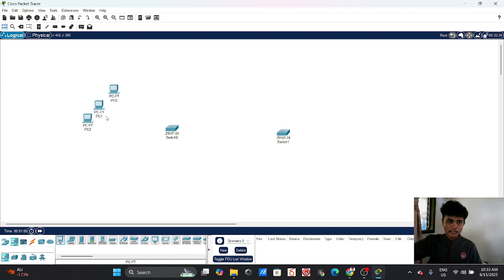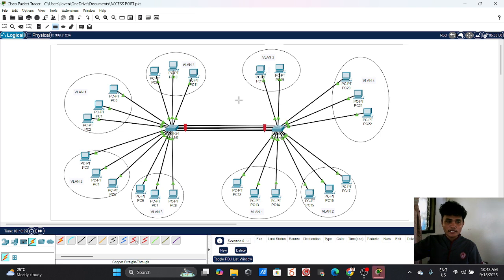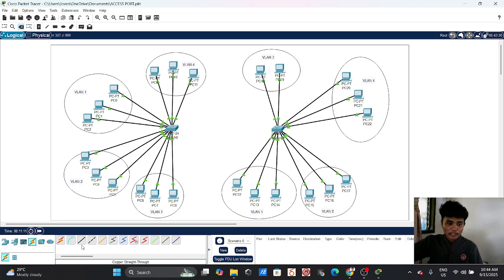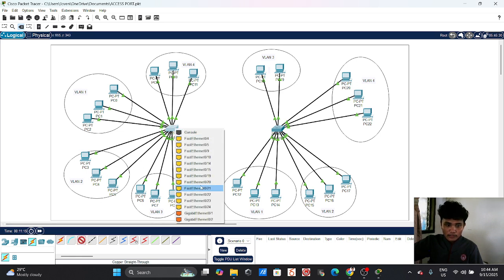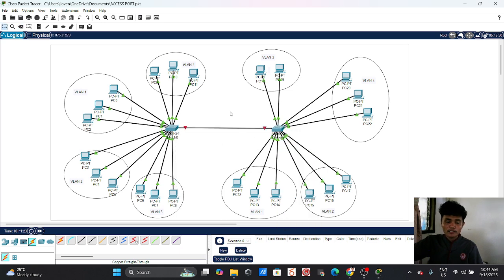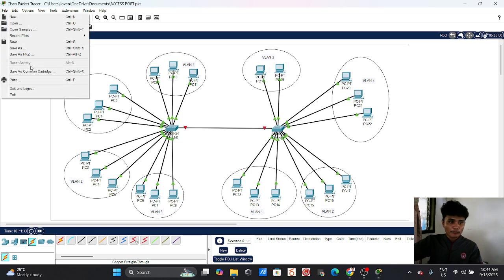Prelim Laboratory Exam